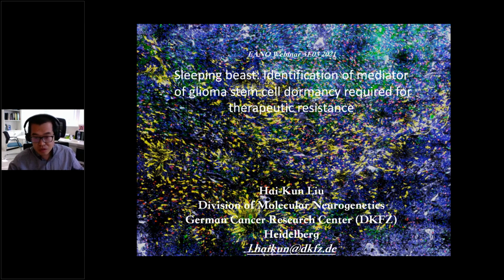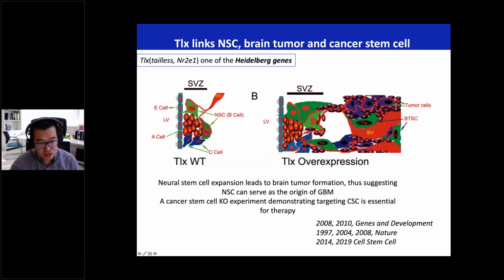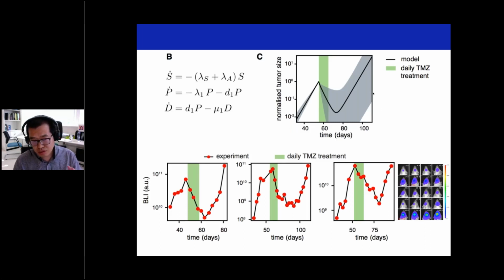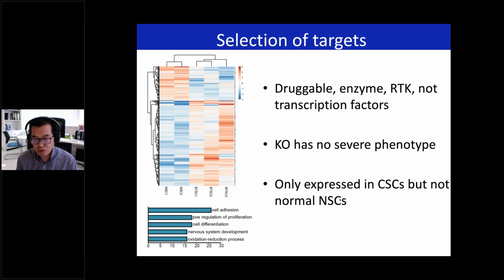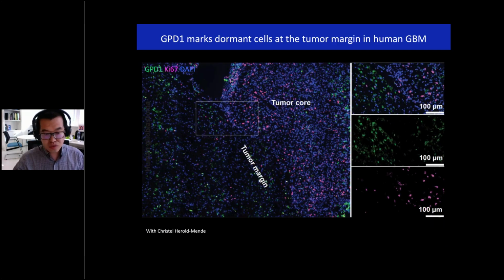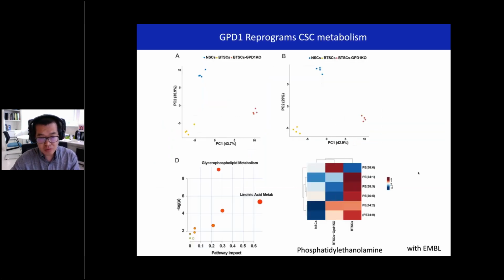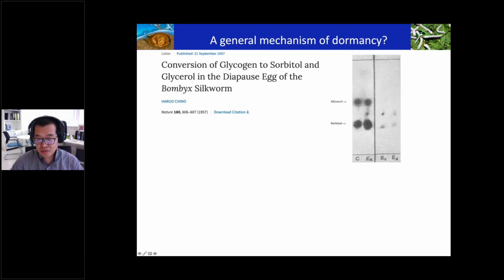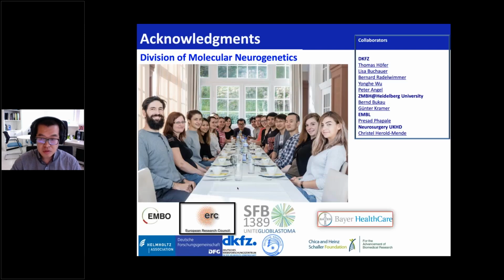Sleeping beast: Identification of mediators of glioma stem cell dormancy by Hai-Kun Liu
Sleeping beast: Identification of mediators of glioma stem cell dormancy required for therapeutic resistance